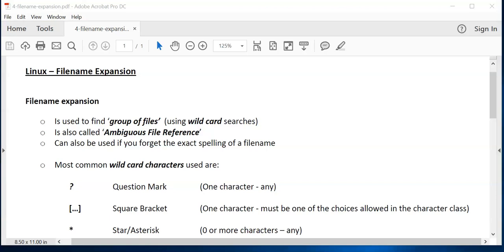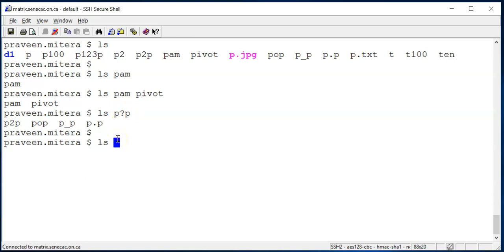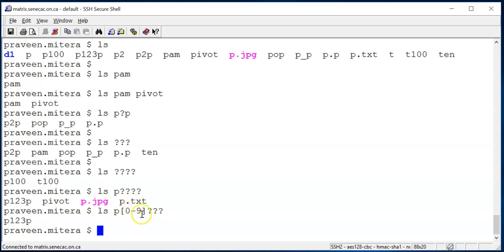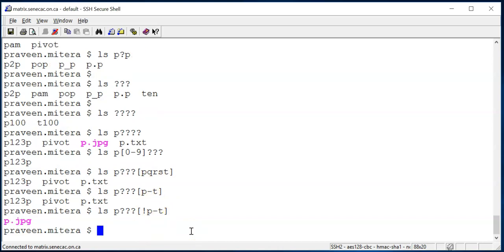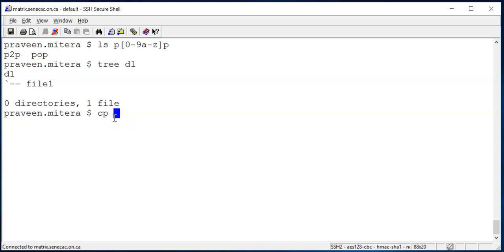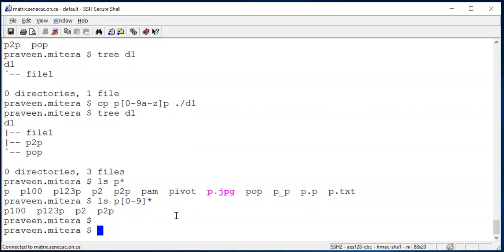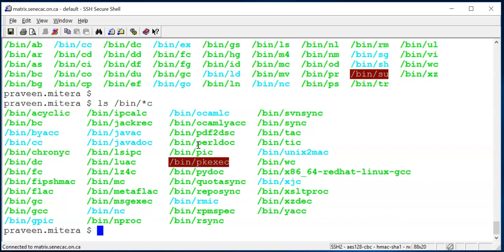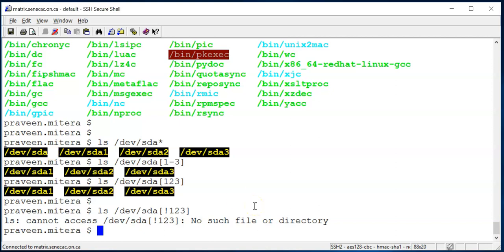Linux: Filename Expansion